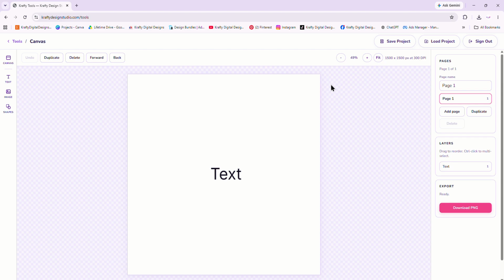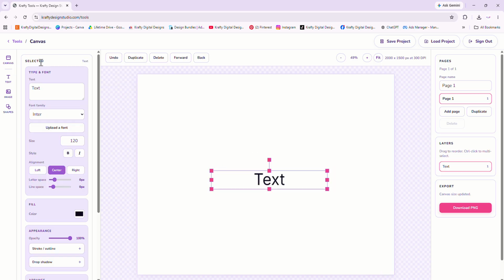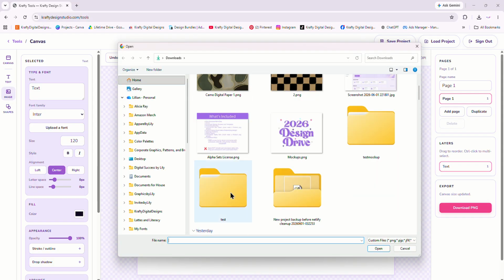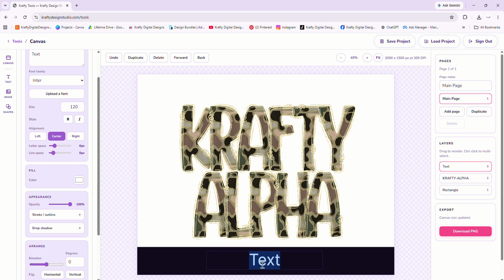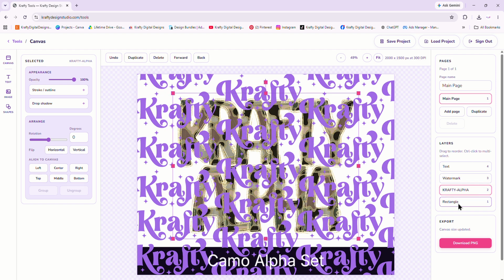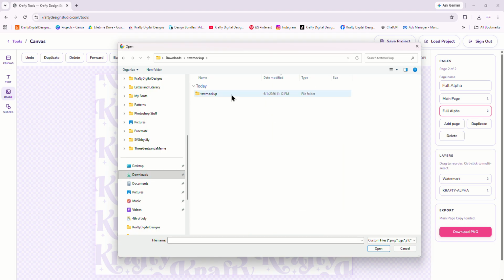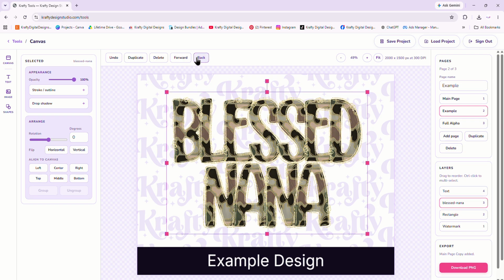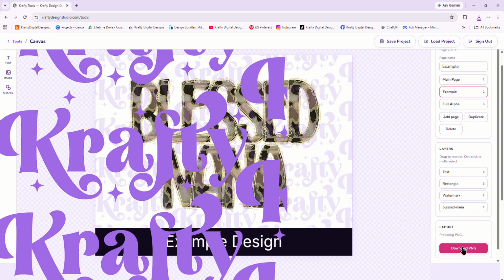How to Make a Mockup Master File Using the Canvas Tool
In this tutorial, I’m walking you through how to use the Canvas Tool inside Krafty Design Studio to create a Mockup Master File.

A Mockup Master File is a reusable setup that helps you organize your product mockups so you can create listing images faster. Instead of starting over every time you need mockups for a new product, you can build one master file and use it again and again.

This is perfect for digital product sellers, PNG sellers, alpha set creators, seamless pattern sellers, clipart sellers, and anyone who wants a smoother listing workflow.

Krafty Design Studio is $12/month or a one-time payment of $100, and it includes all of the tools inside the studio — not just the Canvas Tool.

Current tools include:
Canvas Tool
Bulk Mockup Tool
Alpha Set Bulk Generator
Word Builder
Seamless Pattern Generator
PNG to OTF Tool
and more tools as they are added